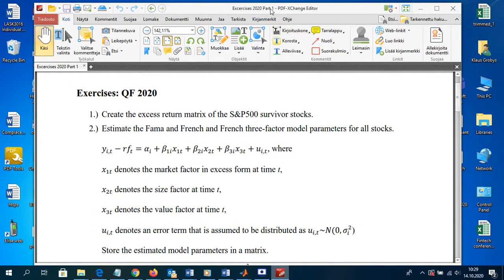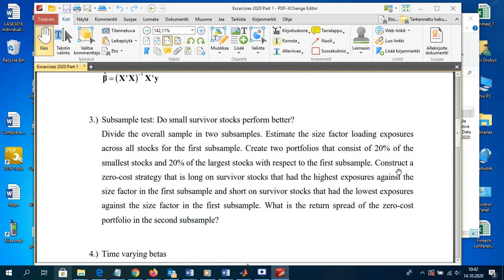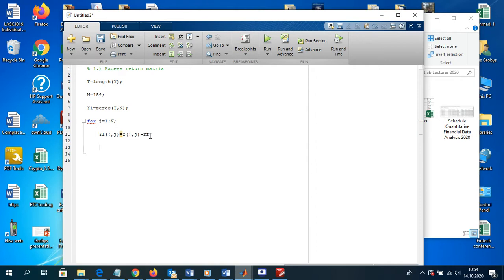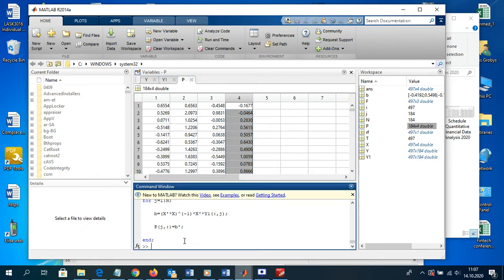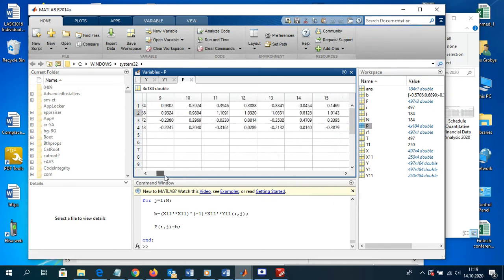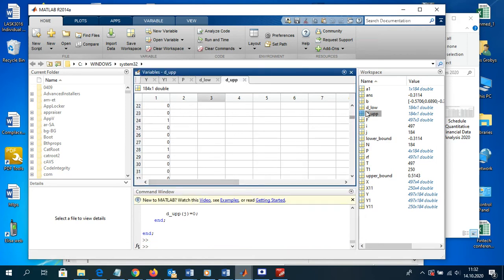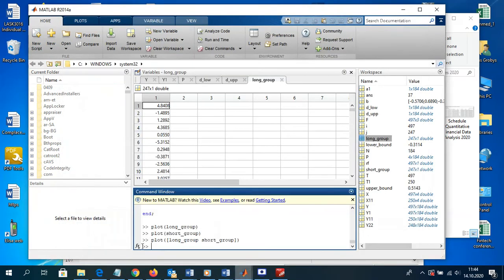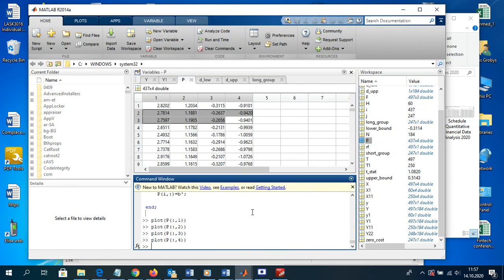QF 2020 L31 Writing Matlab scripts